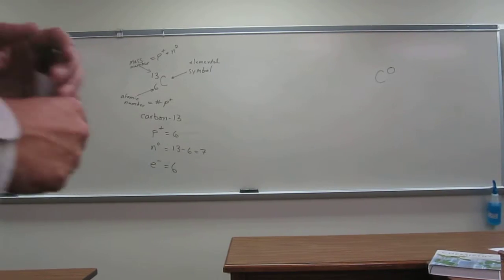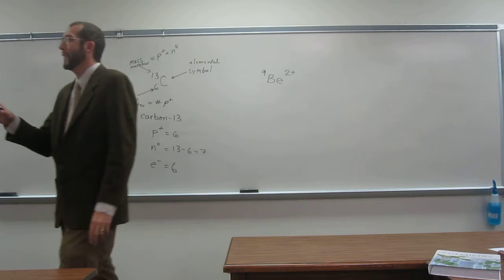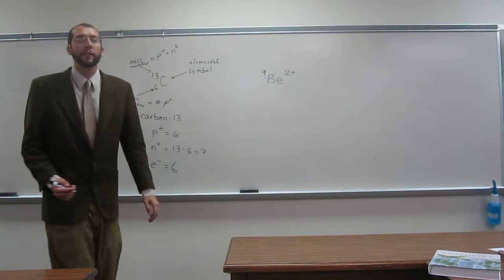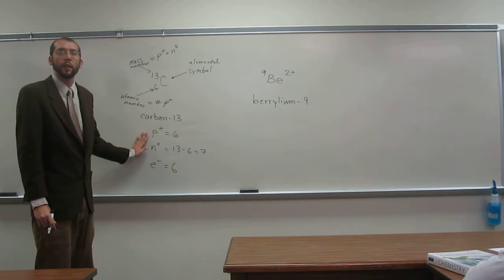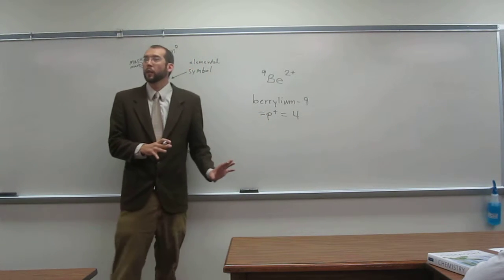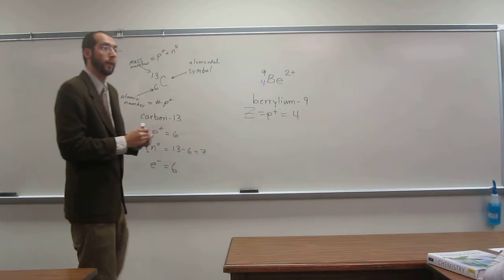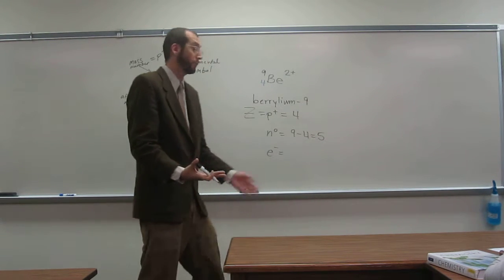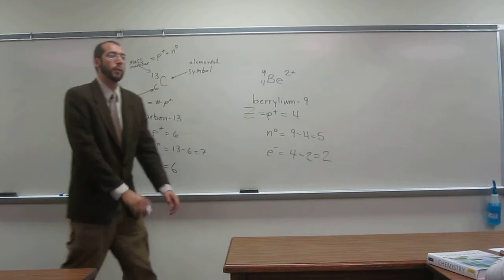Predicting Subatomic Particles in Isotopes (Carbon-13/Beryllium-9 Ion)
How many protons, neutrons, and electrons do the following isotopes contain?
a) carbon-13
b) the common beryllium-9 ion